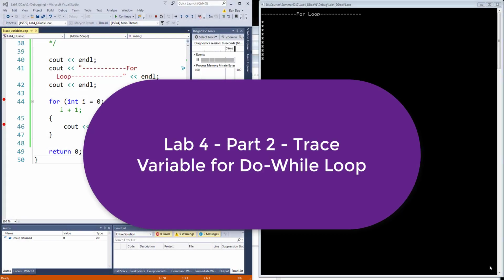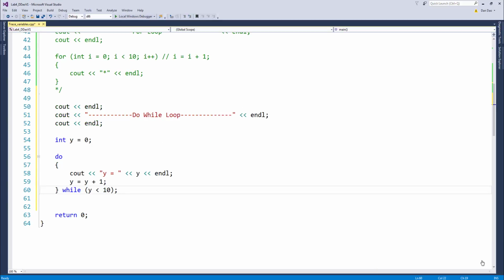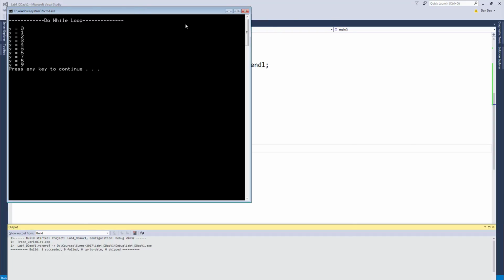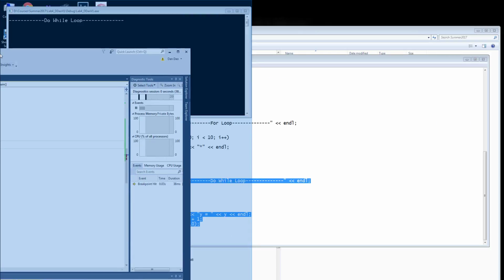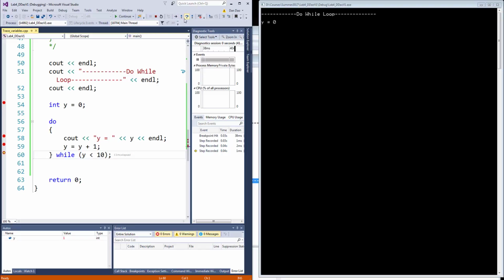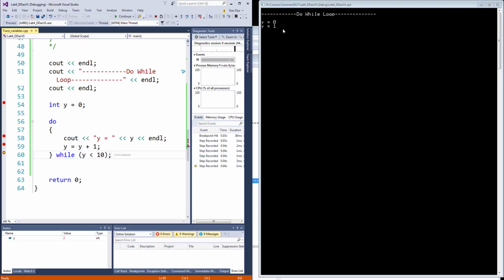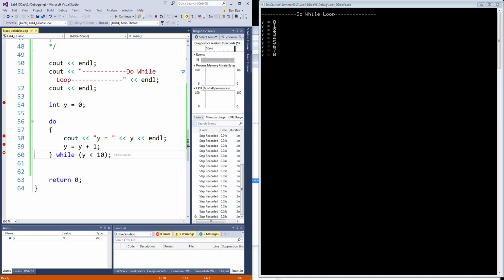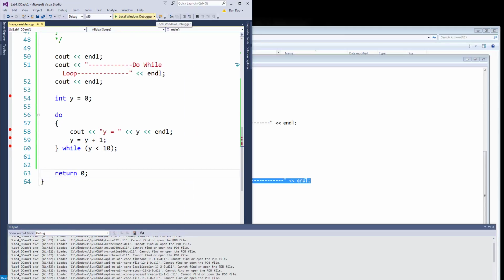Lab 4 Part2 - Trace Variables Do-While Loop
Lab4 Part2 - Trace Variables Do-While Loop